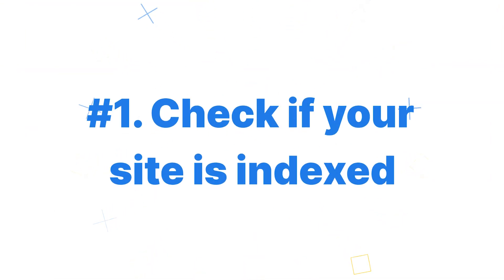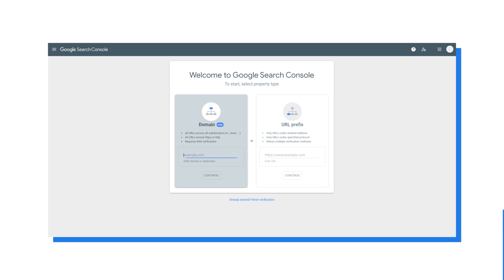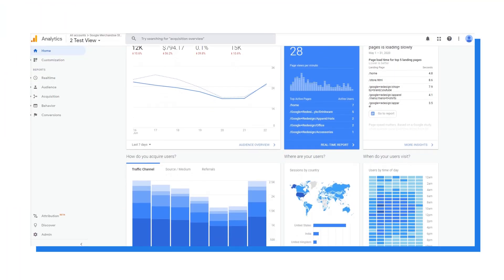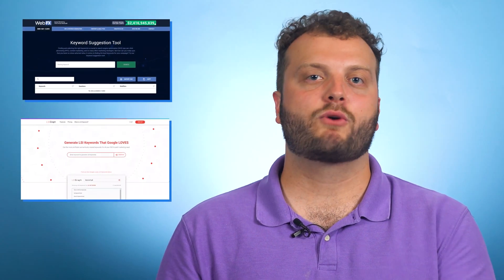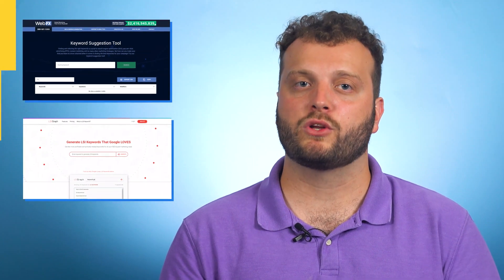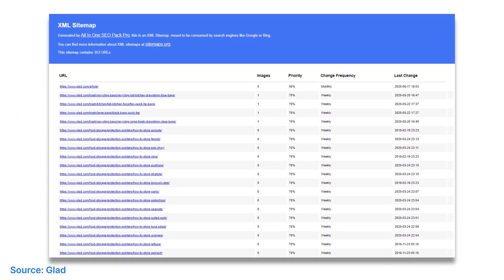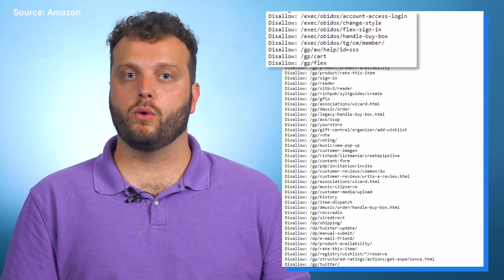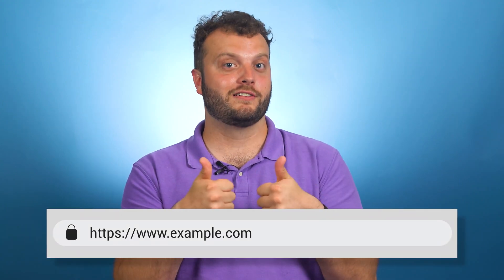SEO Checklist: How to Get More Traffic With On-Page, Off-Page, and Technical SEO 📈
Extra! Extra! We've got a comprehensive, 11-point SEO checklist chock full of valuable SEO tips so you can get your site ranking in search engines!

Adam from the Internet marketing team at WebFX has all the details on how to optimize your website so you can start seeing an increase in traffic (and customers!) for your business.

This checklist isn't just one basic SEO checklist. It's actually three SEO checklists all wrapped into one!

We'll break down our on-page SEO, off-page SEO, and technical SEO checklists throughout this video, so you'll want to tune in to get ALL of the details.

Since we wanted to keep this video ~somewhat~ short, we didn't include every tip we had from every SEO checklist.

Oh! And for a really quick way to check your website's SEO, feel free to utilize the WebFX SEO checker!

It doesn't take long at all and can spit out some pretty helpful SEO tips so you can be well on your way to the top of the SERPs (search engine results pages).

In this video:
00:00:00 // Introduction
00:00:24 // Intro to the WebFX SEO Checker
The 11 Point SEO Checklist
00:01:10 // 1. Check if your site is indexed
00:02:08 // 2. Get your site connected to Google
On-Page SEO Checklist
00:03:08 // 3. Do keyword research
00:03:41 // 4. Do competitor keyword research
00:04:21 // 5. Utilize internal links
Off-Page SEO Checklist
00:05:15 // 6. Analyze backlinks
00:06:16 // 7. Analyze competitor backlinks
Technical SEO Checklist
00:07:00 // 8. Use an XML sitemap
00:07:33 // 9. Use robots.txt
00:08:38 // 10. Check your site's speed
00:09:13 // 11. Secure your website
00:09:46 // Partner with WebFX for your SEO